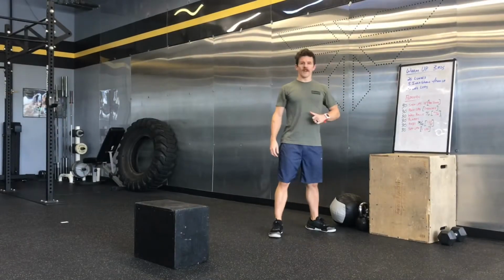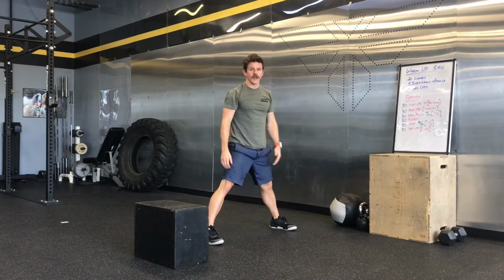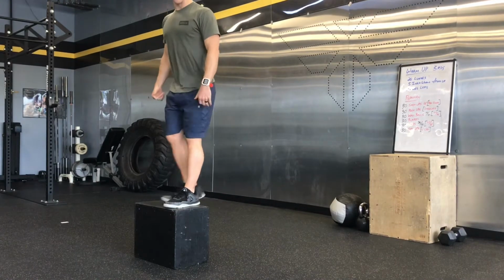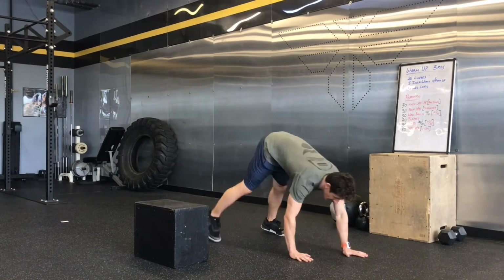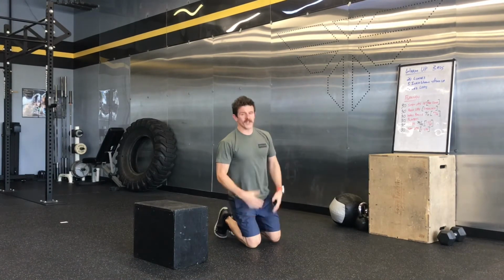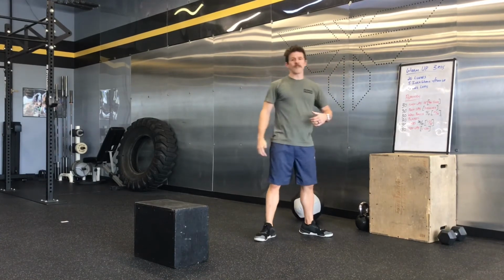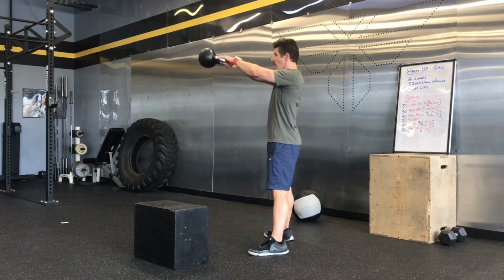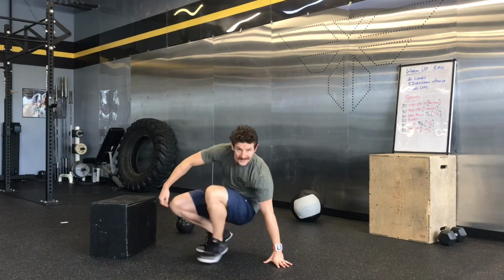FTXHomeWOD - Popcorn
Metcon (Time)
Popcorn
30 Step-ups 16" [Box Jumps]
30 Push-ups [Shoulder Push-ups]
30 Wall Balls 14/10 [20/14]*
30 Burpees
30 RKBS 35/25# [55/35#]
30 Sit-ups [V-ups]
* If you don't have a wall, then throw ball about 10'/9' into the air.

Do in any order but complete each exercise before moving onto the next one.